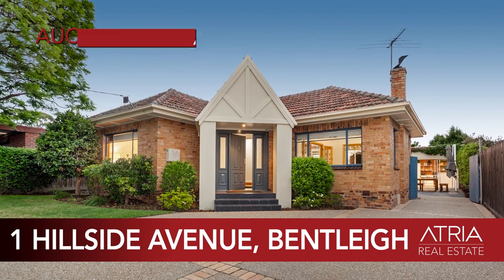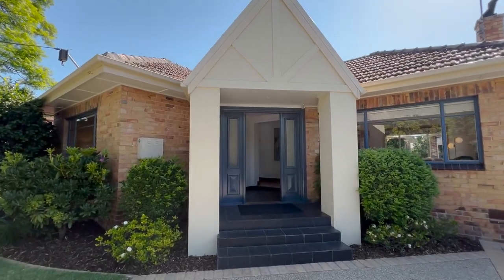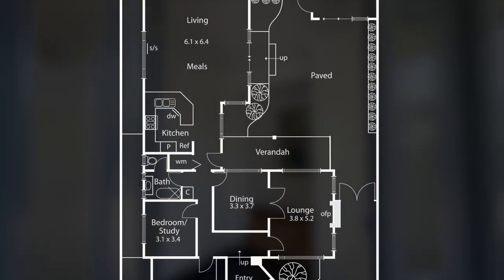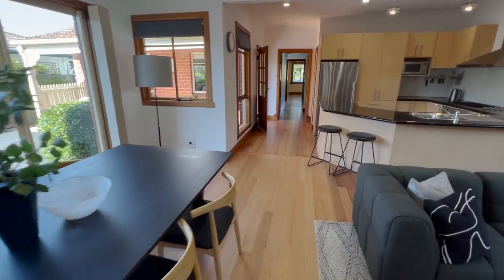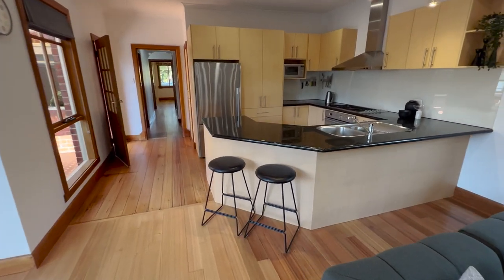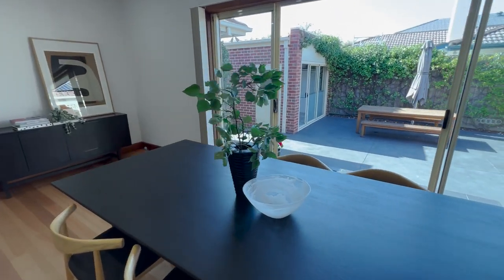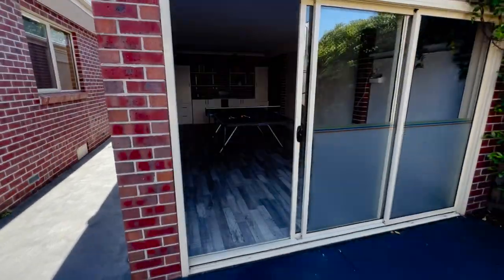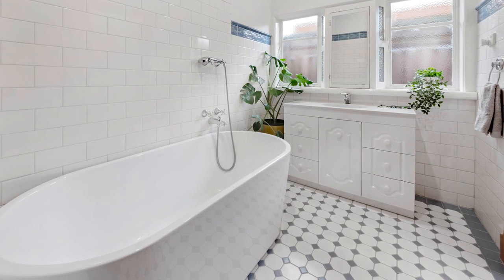1 HILLSIDE AVENUE, BENTLEIGH | Atria Real Estate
| SIMONE CHIN Ph 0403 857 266
AUCTION: SATURDAY 2nd MARCH, 10:30am

A stunning showcase of single-level elegance, this wide-reaching 5 bedroom, 2 bathroom home offers so much more than initially meets the eye. Enjoy formal living and dining rooms, open-plan living/dining, a granite-finished kitchen boasting high-quality appliances, and a vast north-facing alfresco terrace. Comprehensive features include a versatile studio, concealed laundry, extensive heating/cooling, exquisite period features, substantial storage solutions, solar panelling and multiple off-street parking on an impressive 697sqm (approx.) block.

* Far-reaching 697sqm (approx.) block
* 5 large bedrooms, 4 with built-in robes, the fifth could be used as a study if desired
* Chef-friendly kitchen with granite benchtops, a breakfast bar, a premium Fisher and Paykel oven/5 burner gas cooktop and a Bosch dishwasher
* Spacious open-plan living and dining area
* Formal living room warmed by a working open fireplace
* Smartly tiled bathroom featuring a shower over bath, mirrored cabinetry and stone detailing
* Second sparkling bathroom with dual vanities, heating and a granite-topped vanity
* Studio/games room with a split-system heating/cooling unit and storage
* Euro-style laundry
* Separate WC x 2
* Large lock-up storeroom/utility room plus storage solutions throughout
* Attic storage with a drop-down ladder
* Paved alfresco attracting northern light and a rear verandah terrace
* Newly landscaped garden with lush lawns and a leafy perimeter
* Off-street parking for up to 4 cars
* Ducted heating and evaporative cooling plus split-system heating and cooling
* Freshly sanded Tasmanian oak flooring
* Roller and Roman blinds
* Recessed down-lighting
* Recently painted
* Solar panelling
* Period features include original windows, timber accents, ceiling roses and decorative cornices
* Moments from schools, transport, shopping, parkland, restaurants and cafes